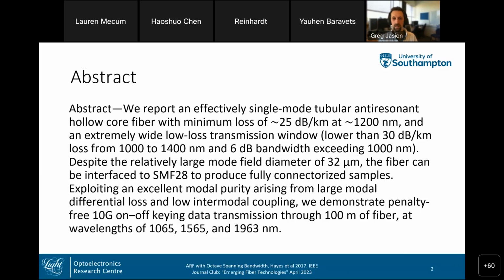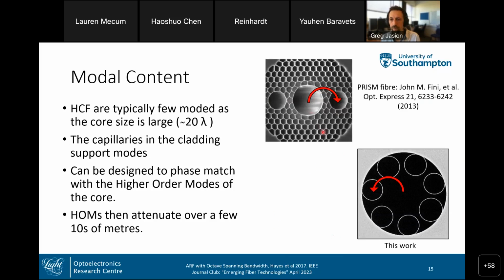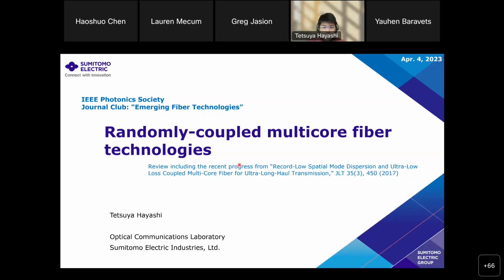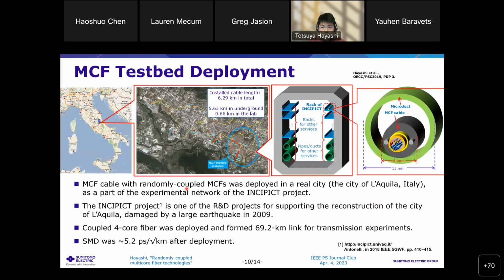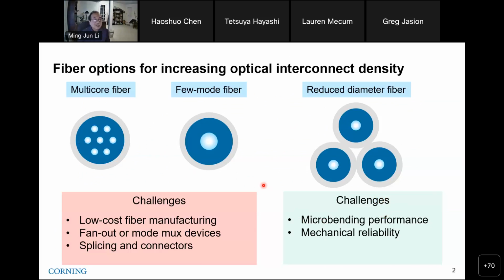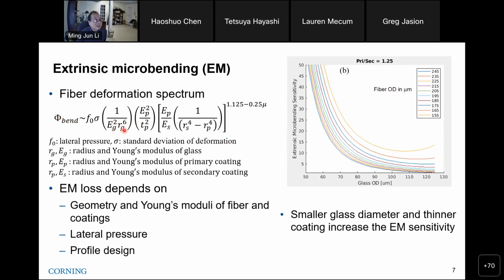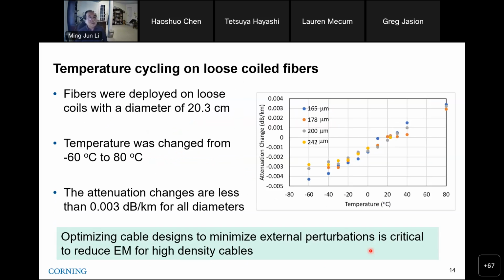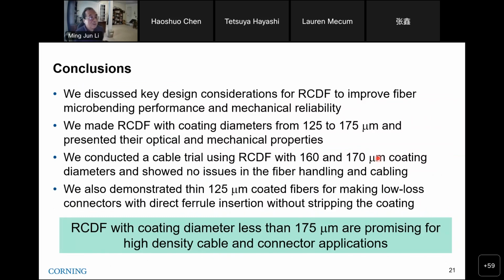IEEE Photonics Journal Club - Emerging Fiber Technologies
The IEEE Photonics ‘Journal Club’ program was created to help connect students and early career professionals with the researchers and authors of prominently published research papers. In this session the topic was on "Emerging Fiber Technologies", where participants read chosen scientific papers, from the Journal of Lightwave Technology, on the subject, then attended a session with the published Authors.